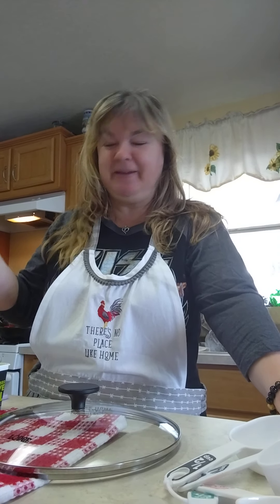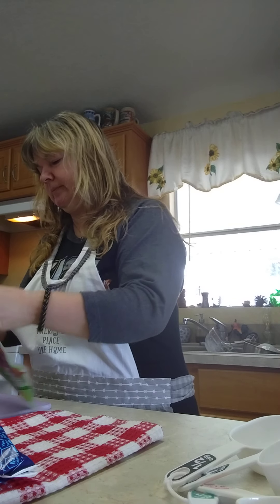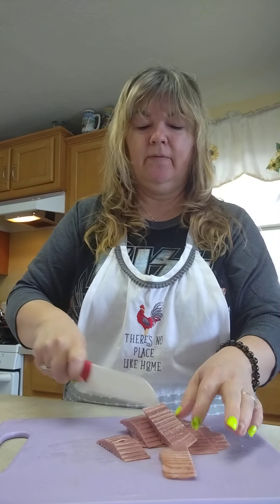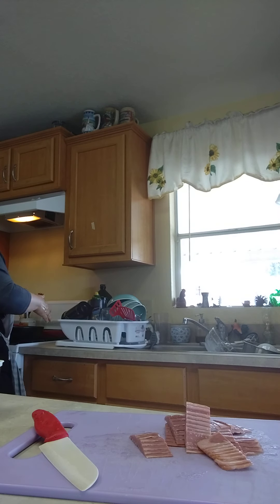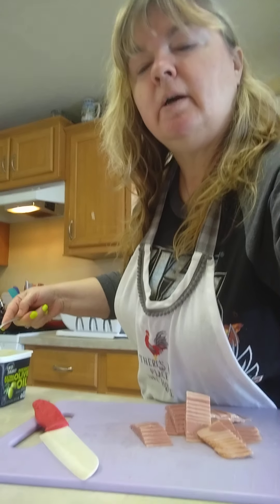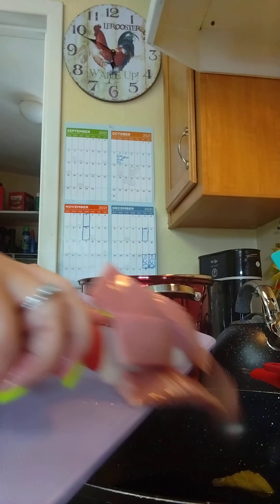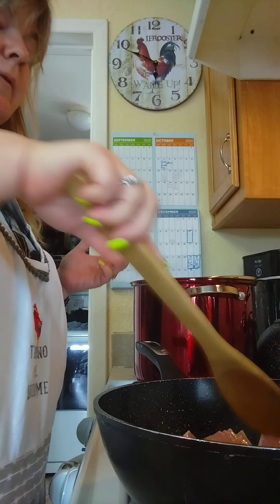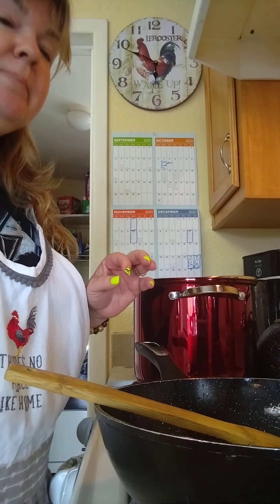Brussel Sprouts with Turkey Bacon 2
Love the end result